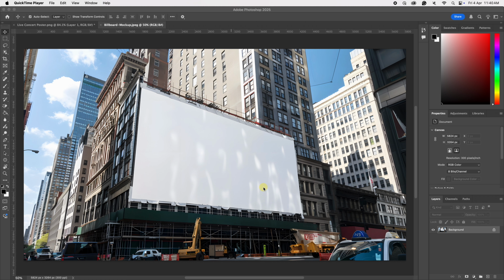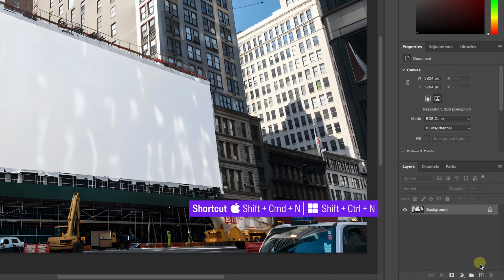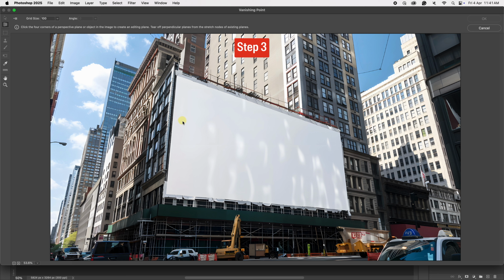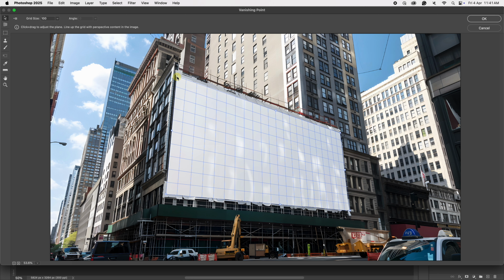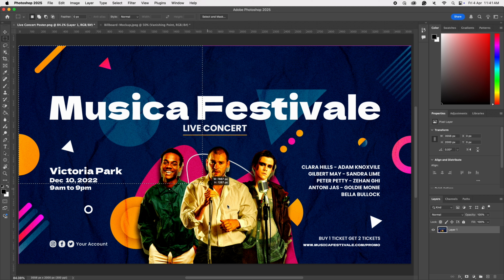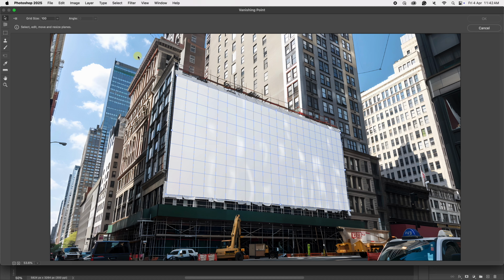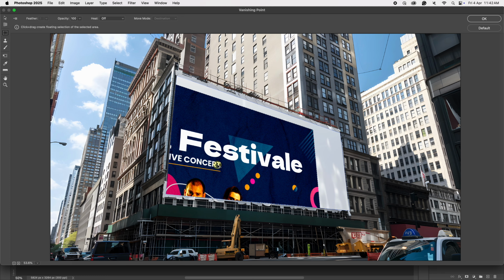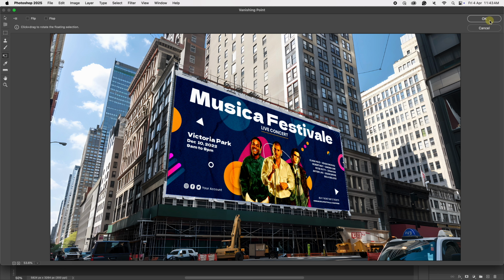Master the Vanishing Point Tool in Photoshop!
Unlock the secrets of perspective in your designs with our comprehensive tutorial on the Vanishing Point Tool! 🎨✨ Whether you're a beginner or an experienced designer, this video will guide you step-by-step through creating stunning perspective grids and seamlessly aligning your artwork—like posters and text—onto angled surfaces.

In this tutorial, you'll learn how to:
Create precise perspective grids for accurate designs 🗺️
Align artwork effortlessly using the Filter - Vanishing Point feature 🔍
Utilize transform controls and blend modes for realistic mockups 🎭
Tips and tricks to elevate your Photoshop skills to the next level! 🚀

Join us and transform your creative projects with these essential techniques! 🔔💖